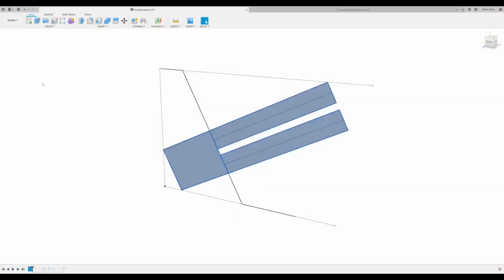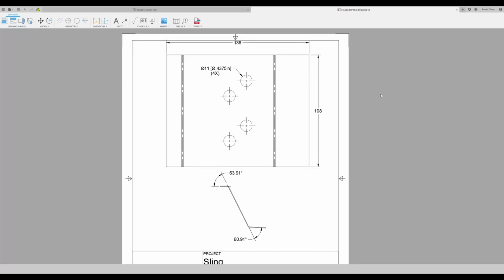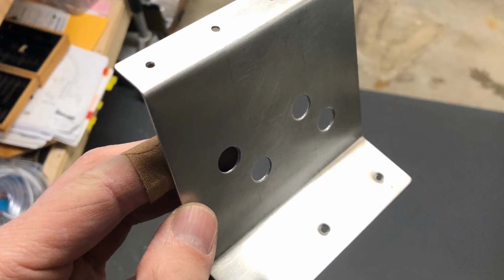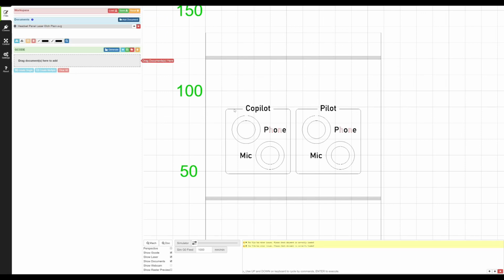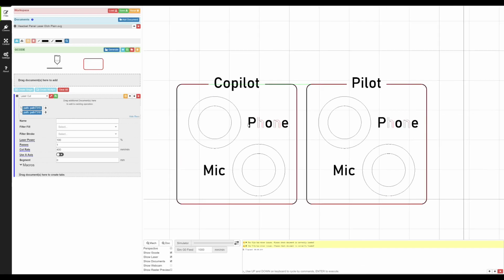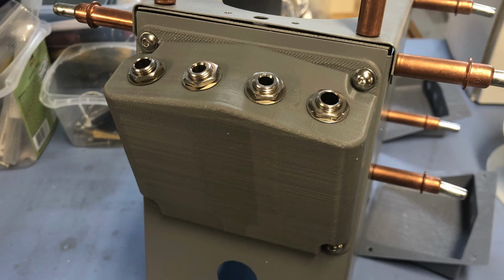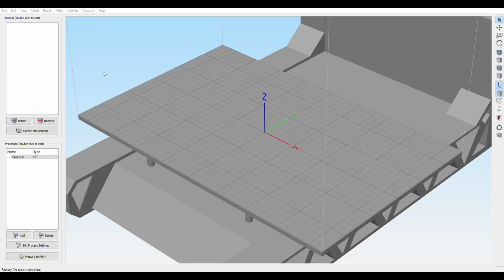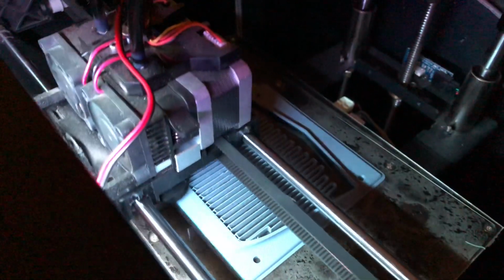Sling 4: Audio Panel Modifications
In this video, I show modifications related to placement of the audio jacks in my Sling 4 aircraft.  For the front seats, I created a bracket with custom laser-etched labels to re-orient the headset plugs so that the headset plugs won't be squished when the armrest is lowered.  For the rear seat passengers, I designed a bracket to put their headset connections on the aft end of the center console, rather than forcing them to awkwardly reach behind their heads

The standard location for the rear jacks is on a rib at the aft end of the canopy - although this does help keep wires out of the way, it's an awkward location to reach for (my C172 had them here, I didn't like it).

Both parts were designed in Fusion 360.  For the front seat bracket, I additionally used:
- Inkscape to create the label artwork
- GRBL running on an Arduino-controlled 3-axis mill (controlled by Laserweb)

For the rear seat bracket, the additional tools were:
- Simplify3D as the slicer software
- Sailfish 7.7 firmware running on a Monoprice 3D printer

Check out my blog for more details, tips, and to follow along as I build this airplane